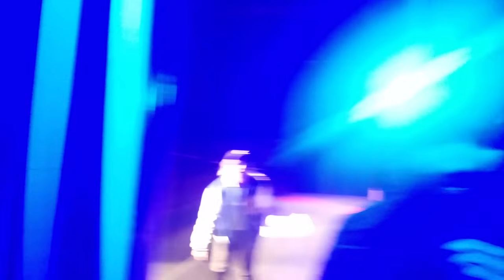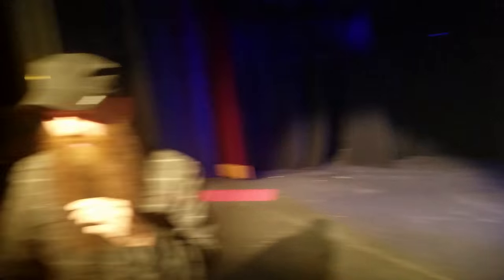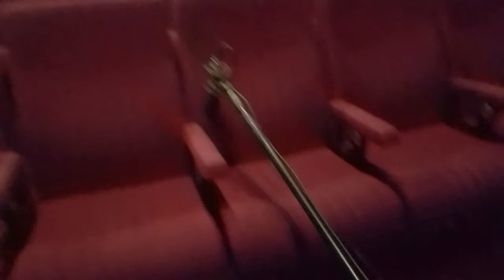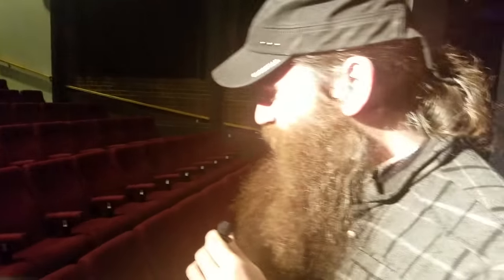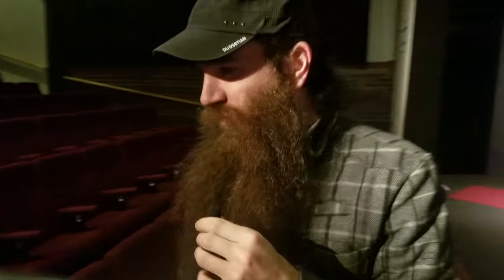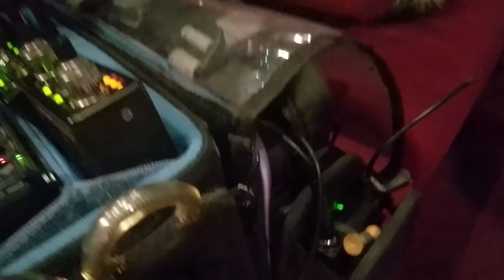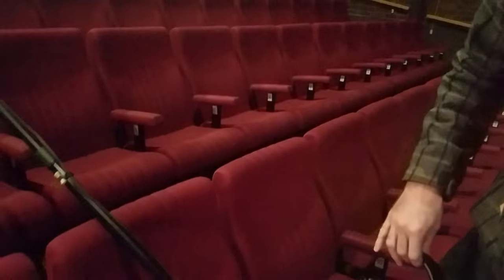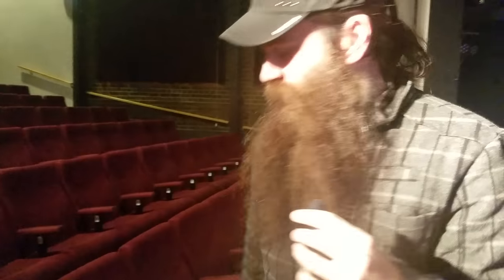vlog #52: doing a short film for the RØDE Reel Short Film Competition.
Equipment used:
Rode Boom Pole (the only item which is not mine! Is the director's, and ugh!! The Rode Boom Pole is awful!).
Rode Blimp with a Deity S Mic 2 inside it.
Zoom F8n with Lectrosonics wireless and an AKG CK61 for indoors.